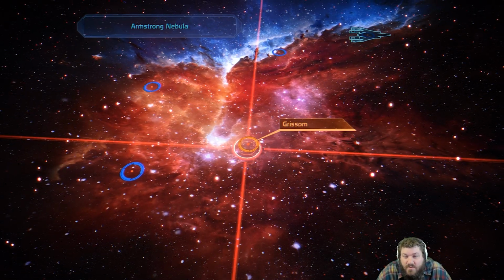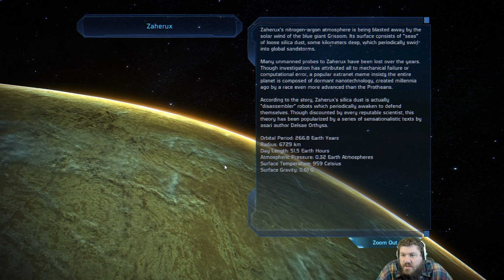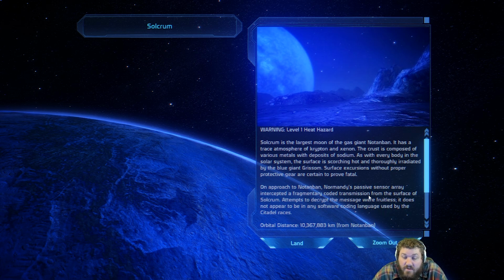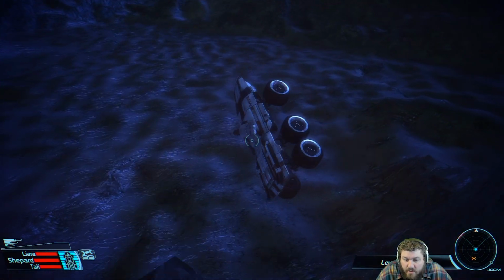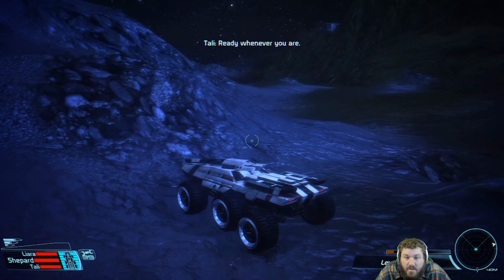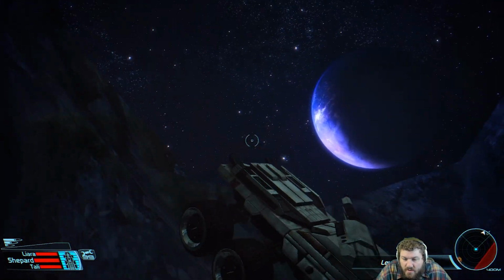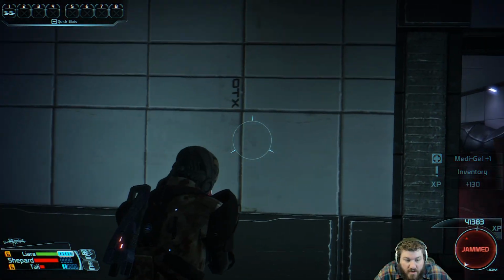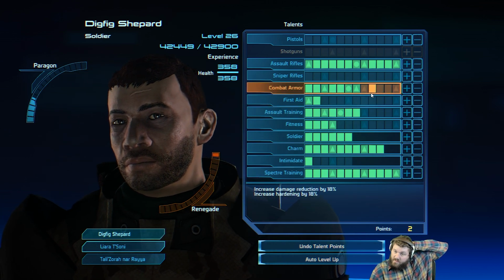Let's Play Mass Effect (HD 4k Mods) | Episode 44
This is episode 44 of our Mass Effect play through.

I love Mass Effect, No game has ever sucked me in to the story as much as this game. It holds a special place in my heart. I hope you all enjoy reliving these memory's and feelings with me in this series.

Mod list:
ALOT, MEUITM, Improved Static Lighting for ME1, and A lot of videos for ME1.

As Commander Shepard, you lead an elite squad on a heroic, action-packed adventure throughout the galaxy.

Discover the imminent danger from an ancient threat and battle the traitorous Saren and his deadly army to save civilization. The fate of all life depends on your actions!
2007 New York Times Game of the Year

A Stunning universe with high resolution graphics and textures
Controls and interface optimized for PC gamers

Customize your character and embark on a pulse-pounding adventure in an immersive open-ended storyline
Incredible real-time character interaction
Thrilling, tactical combat as you lead an elite squad of three
Interplanetary exploration of an epic proportion

System Info
EVGA RTX 2080 ti Black Edition
Predator XB272 BMIPRZ 27" 240Hz (Main)
LG 34UM67 34" (Right)
BenQ GW2760S 27" LED x2 (Left & Top)
K95 Keyboard
Logitech G502 SE Hero Mouse